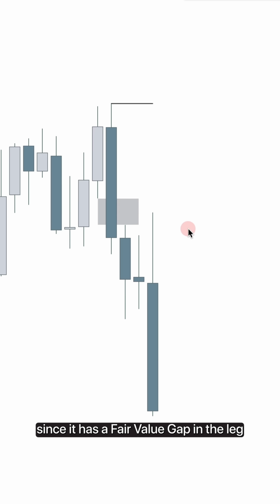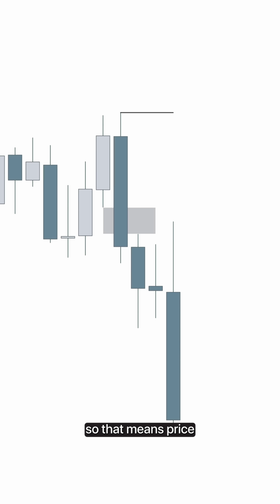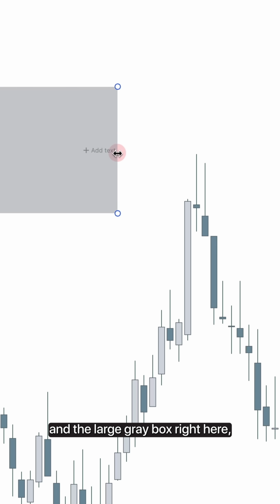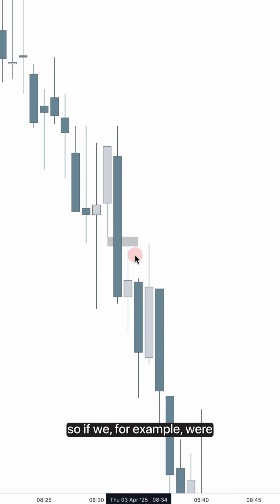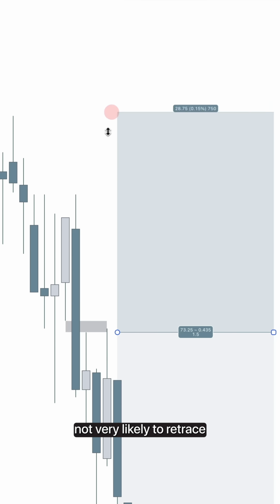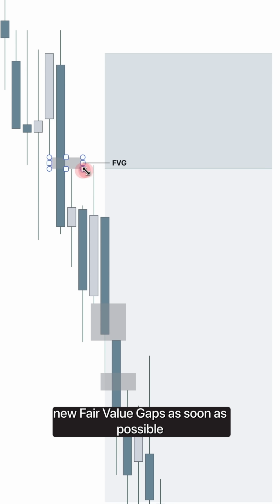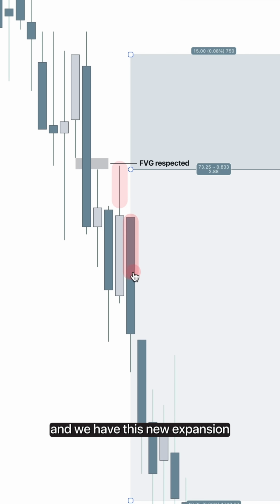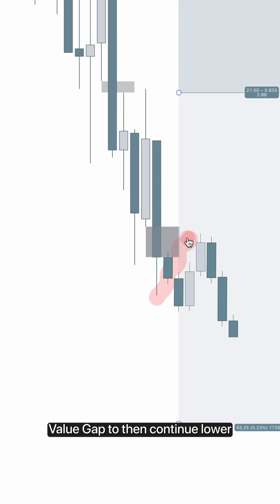How far can price retrace? 📉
Understanding Order Flow legs helps with understanding how far price can retrace. 📈 📉

Knowing how far price can retrace helps you understand where to place your Stop Loss, and when to go Breakeven.